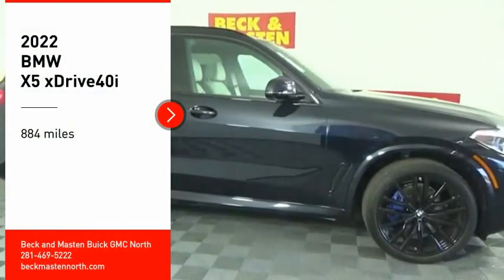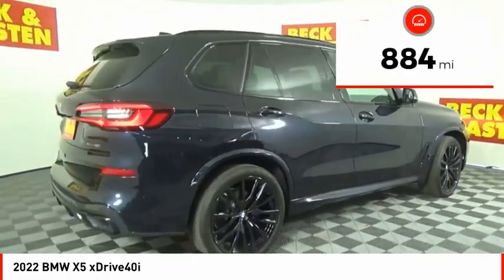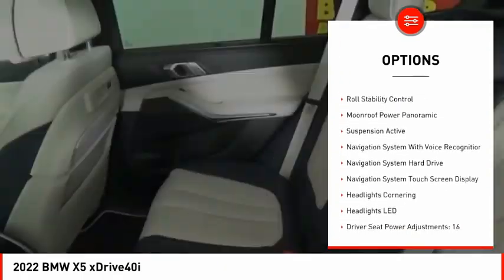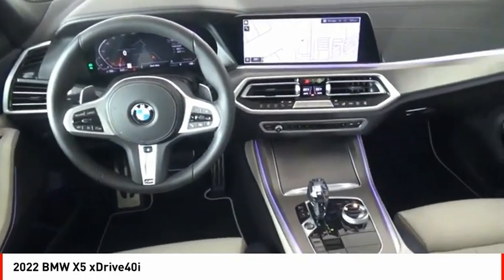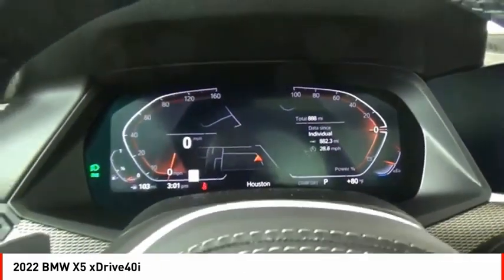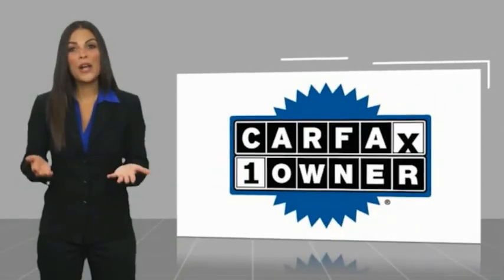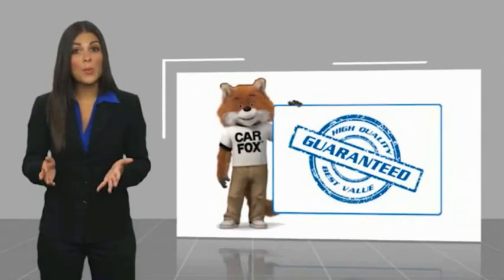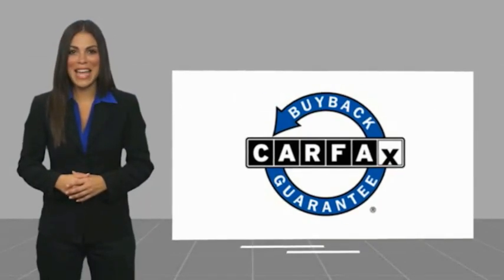2022 BMW X5 Houston TX 10424PY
2022 BMW X5 xDrive40i

If you're shopping for a quality vehicle with perks such as a backup sensor, push button start, blind spot sensors, parking assistance, a navigation system, braking assist, dual climate control, hill start assist, stability control, and traction control, this 2022 BMW X5 xDrive40i may be the car for you.  It comes with a 6 Cylinder engine.  We're offering a great deal on this one at $78,695.  You can trust this sports activity vehicle awd because it has a crash test rating of 4 out of 5 stars!  For a good-looking vehicle from the inside out, this sports activity vehicle awd features a sharp carbon black metallic exterior along with an ivory white/night blue interior.  Take advantage of the navigation system and know that this vehicle's looking out for you.  Parking sensors make it easier to get into tight spots.  Good cars sell fast!